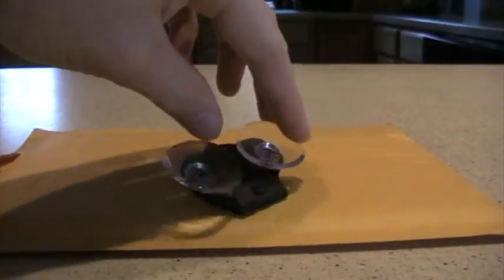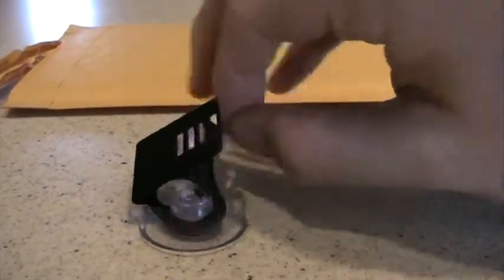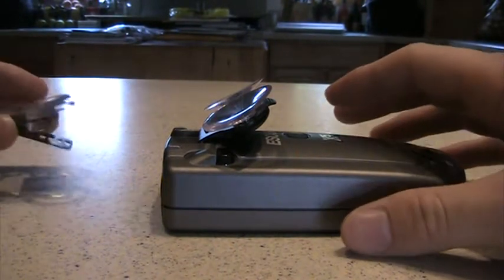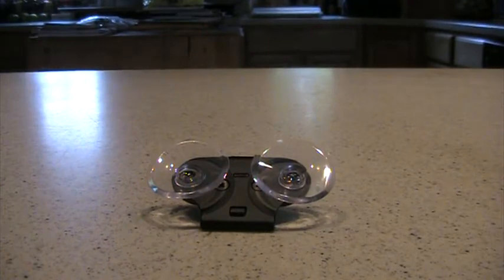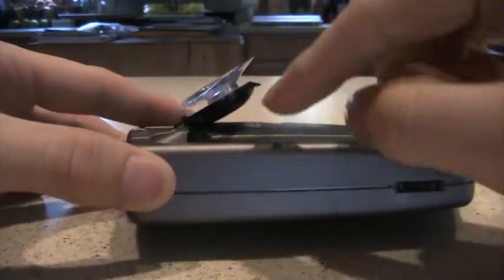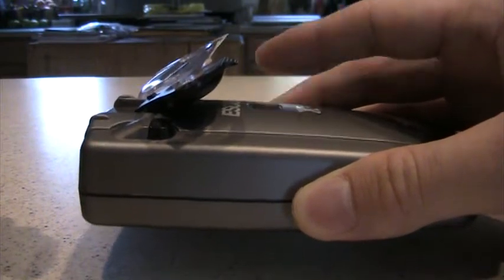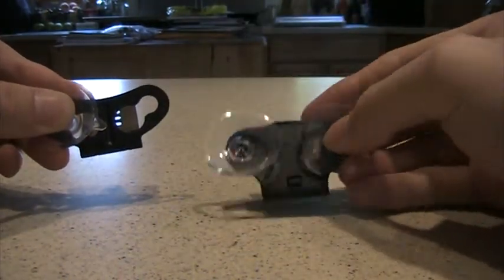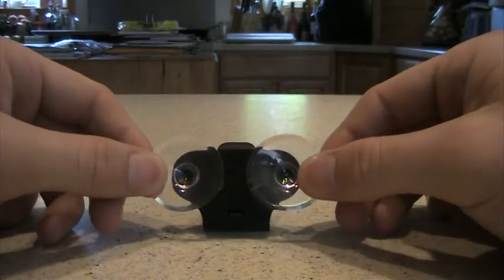Escort Radar Detector Pre-Production Mount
This is a Pre-Production mount ( no one outside of Escort knows if it will be produced for general use on all their units) .

 ~100 individuals were lucky enough (including myself)  to receive for free so we could "beta-test" for them and give  consumer feedback.

I made this in about an hour or 2 this afternoon between filming and editing, but it highlights the positives and negatives rather well I think.  Enjoy.